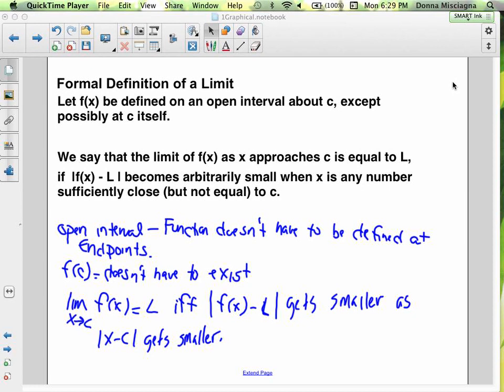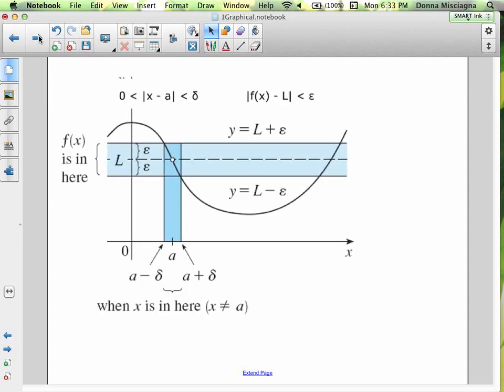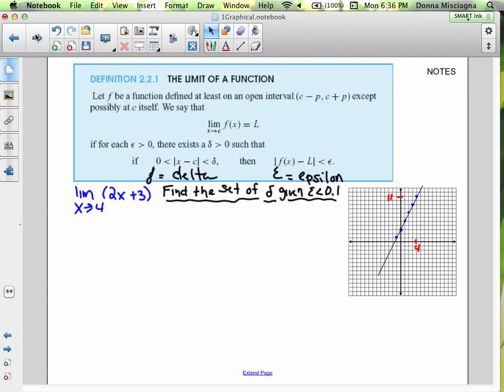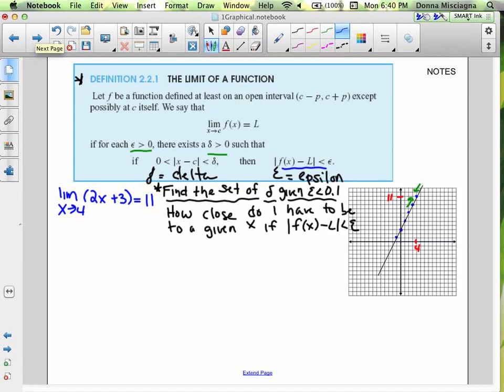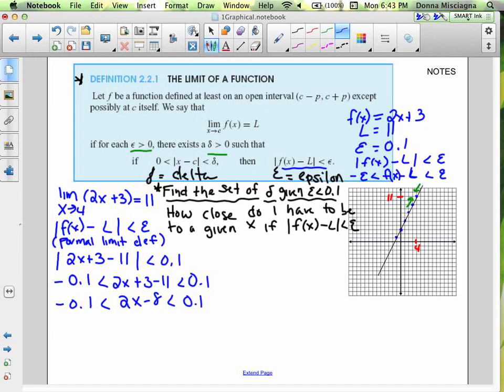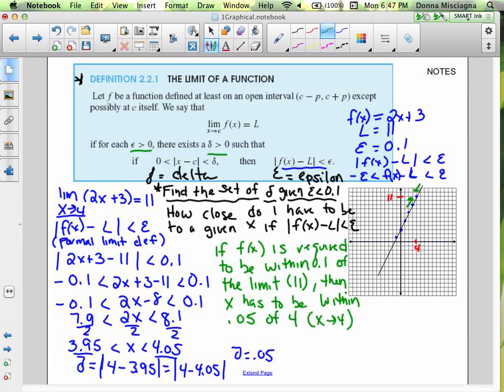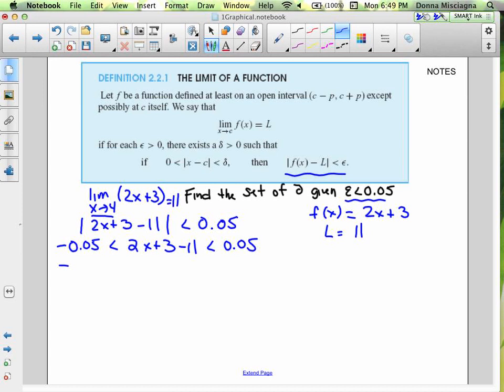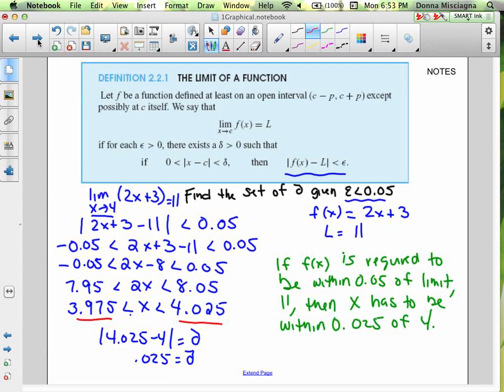Formal Definition pf the Limit Broadband